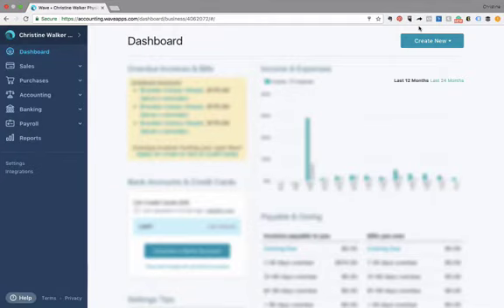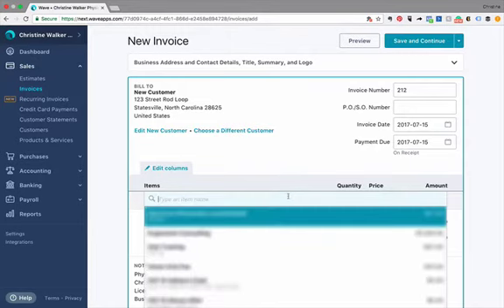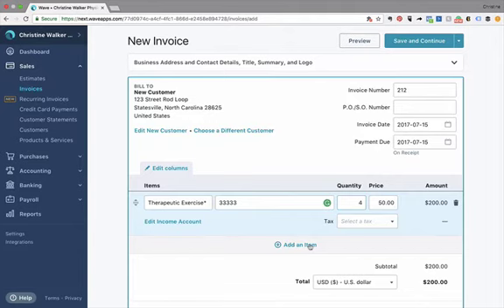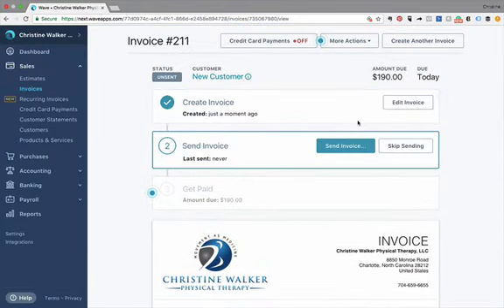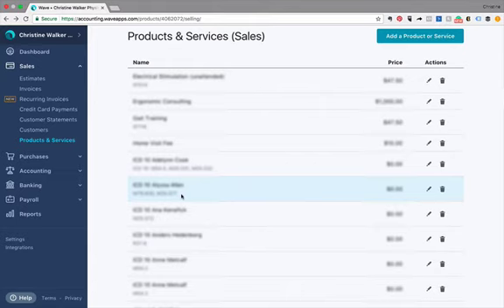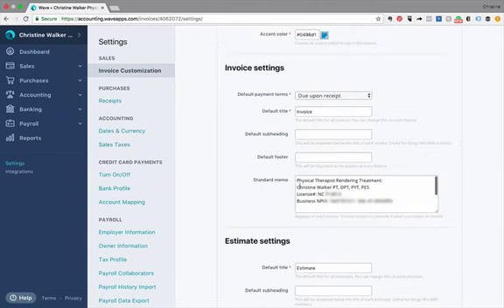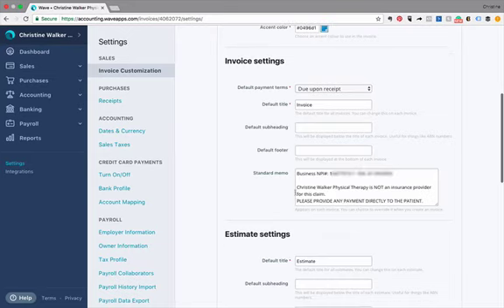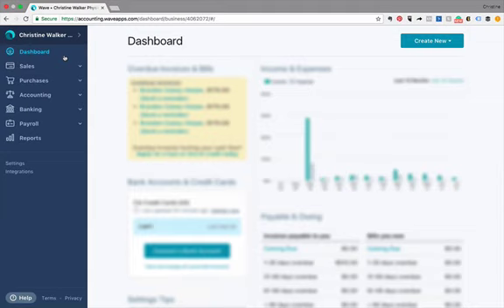Physical Therapy Superbill: Quickly Create Your Own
In this step-by-step video I'll show you how easy it is to generate a super bill or invoice for your physical therapy practice...without purchasing any software or filling anything out by hand.

Christine Walker helps DIY private practice owners confidently tackle the technology needed to successfully bring in more new clients and grow their businesses.